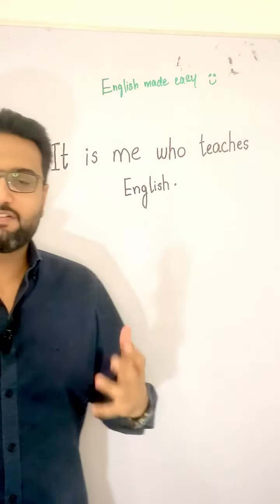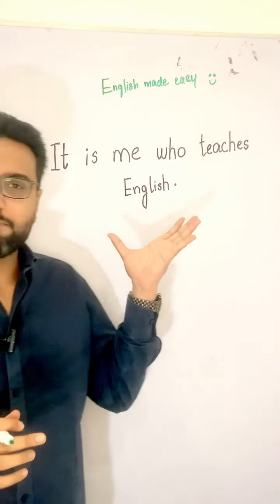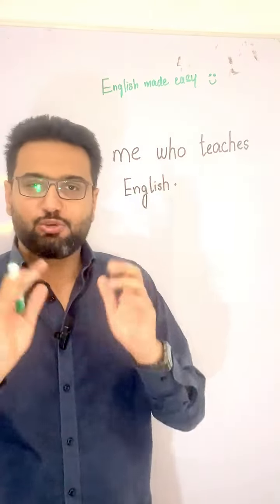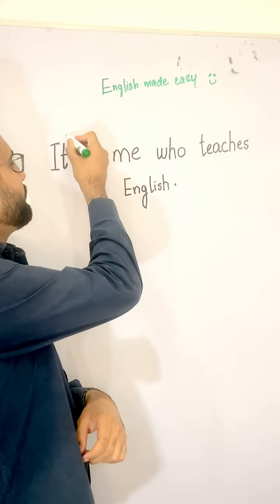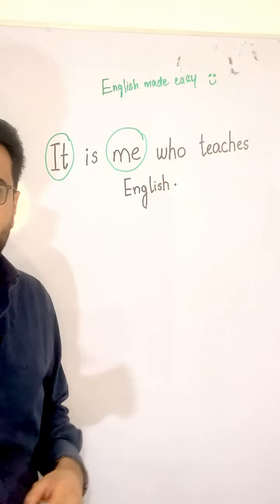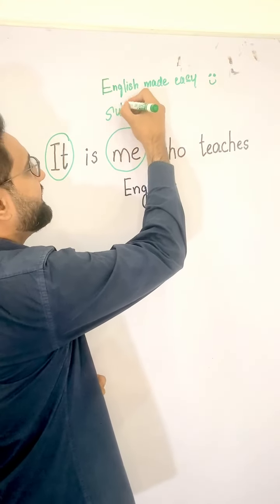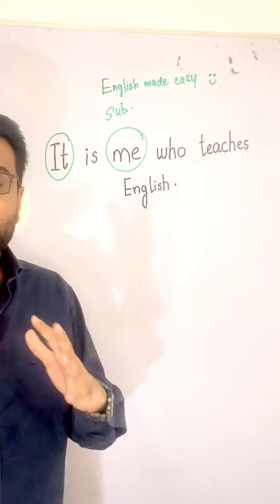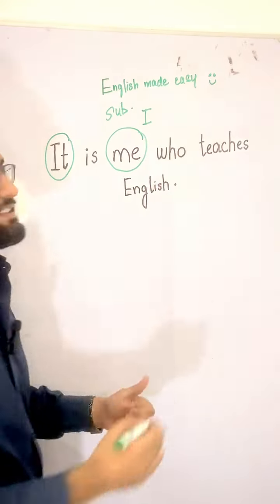Impersonal Pronouns in English Grammar. CSS|PMS Sentence Correction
In this video, I'm sharing with you one of the most common English grammar mistakes: with incorrect usage of pronouns and subject. I talk about how to fix this mistake.

If you're a student of English grammar, then you know that using correct verb tenses is one of the key principles of the language. In this video, I'm sharing with you some expert tips on how to fix this common grammar mistake. By following these tips, you'll be able to write correct sentences and avoid common English grammar mistakes!
November batch of FoG (Fundamentals of Grammar) Course for CSS 2024 aspirants is starting from 28th Nov~ Inbox for details ✉️